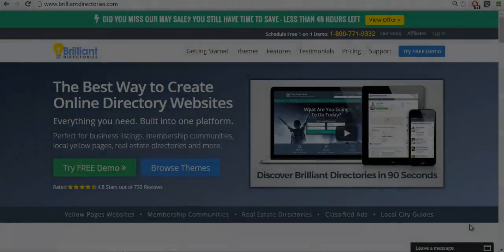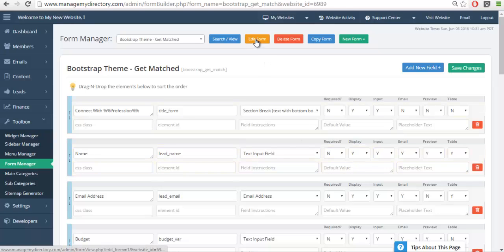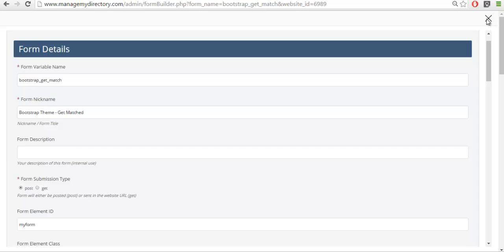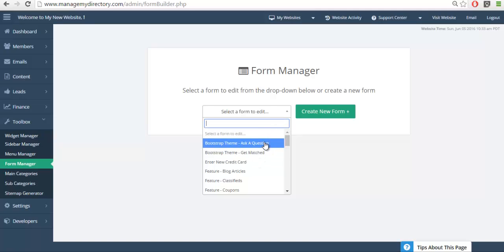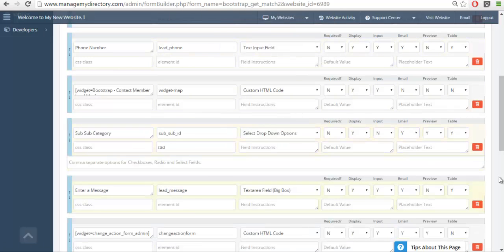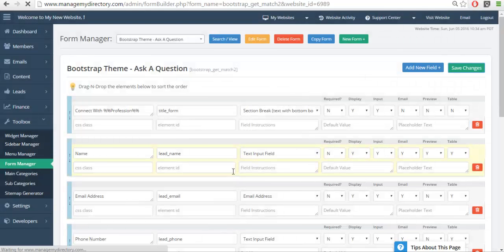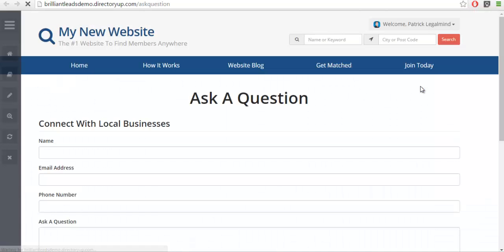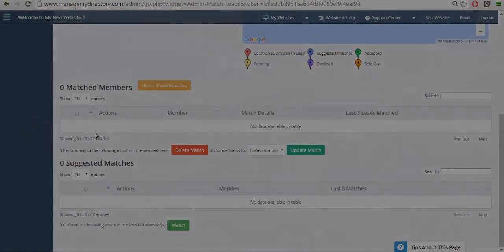Linking a Custom Form to your Lead Matching System 🔗 Brilliant Directories Software Guide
👋 Brilliant Directories make it easy to create a custom form and have it flawlessly sync up to your lead matching system.

Today we’ll show you how to create and link a custom form to your lead-matching system.
Customizing a contact form is very simple and only takes a few minutes (if not seconds). We’ll show you how to copy the default form so you can have more than one option.
➡️ Then, we’ll guide you through the process of linking this new form to your website.
We’ll also show you how to look at the finished form, and what happens when someone fills it out.
Watch the video to see the full guide!

💬 Do you have any questions about linking a custom form to your lead-matching system?